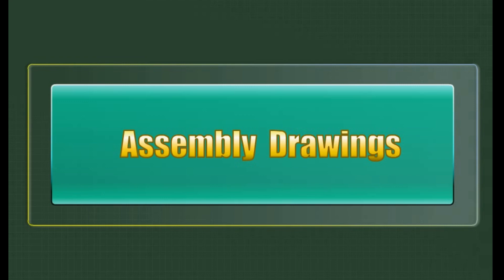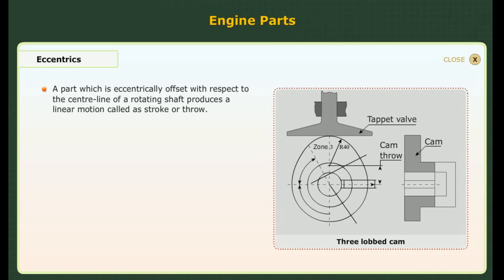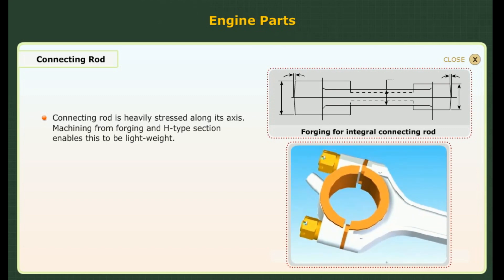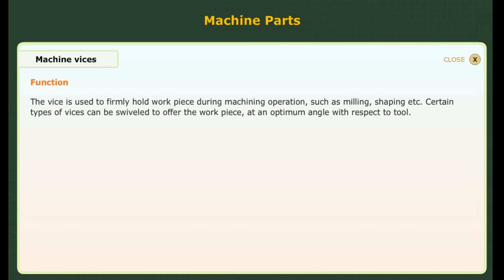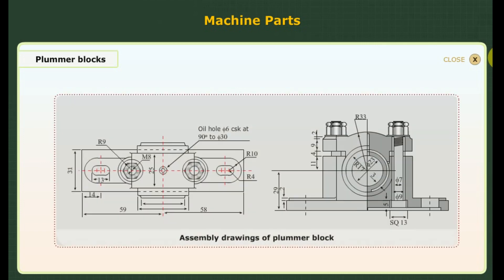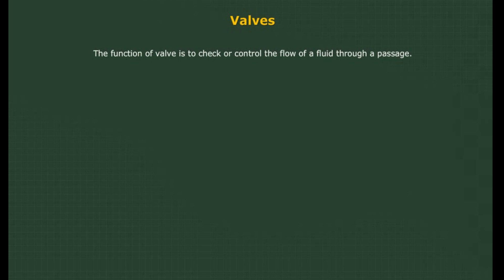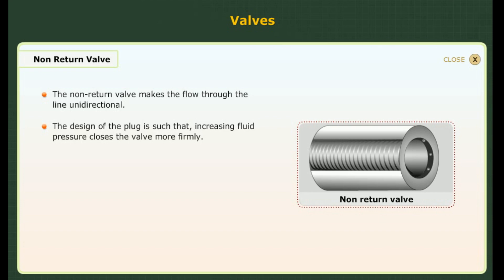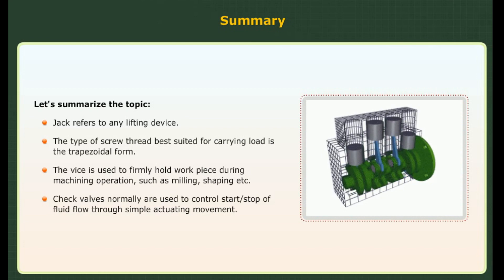Assembly Drawing || Machine Design||MECHANICAL Engineering||PRIME ENGINEER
This video is about the Introduction of MACHINE DRAWING

It includes as follows:

Learning Objectives
Outcomes

Engine Parts:
Stuffing Boxes
Crossheads
Eccentrics
Connecting Rod
Piston Assembly

Machine Parts:
Screw jacks
Machine vices
Plummer blocks
Tailstock
Valves
Summary
Reference Book